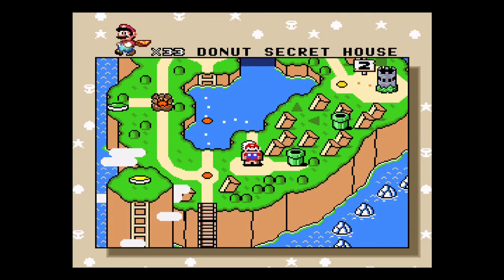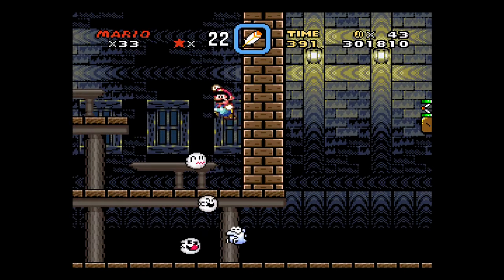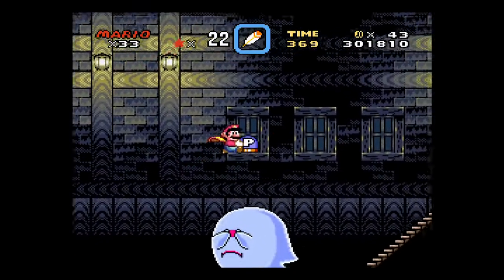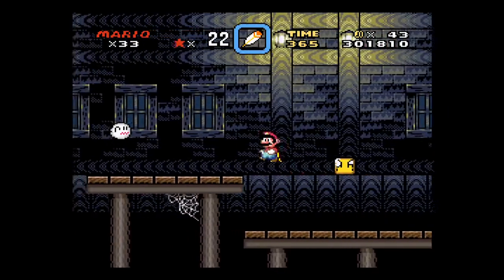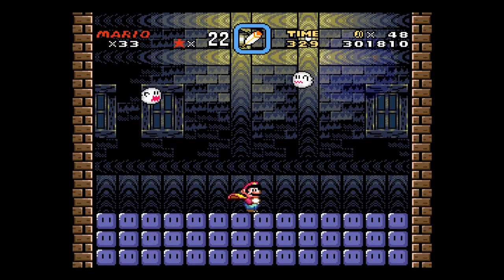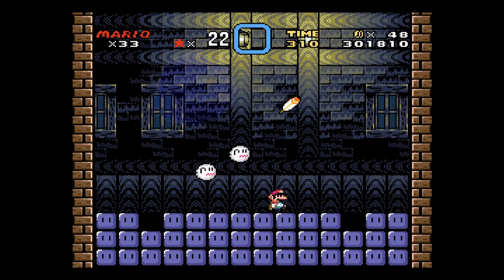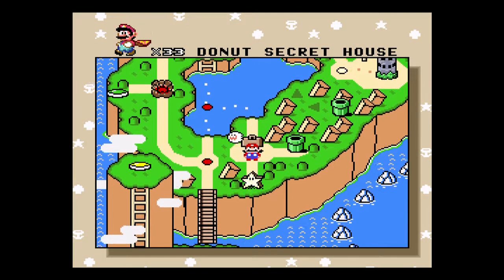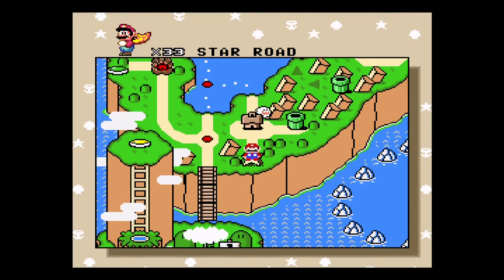Super Mario World ☆96 - Donut Secret House (Exit 2)